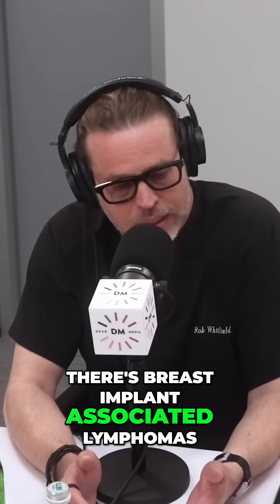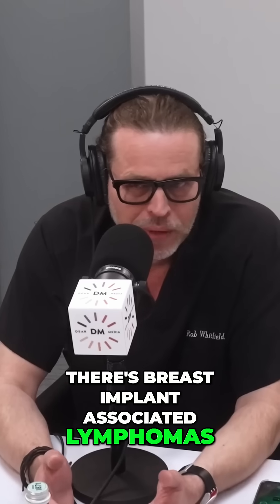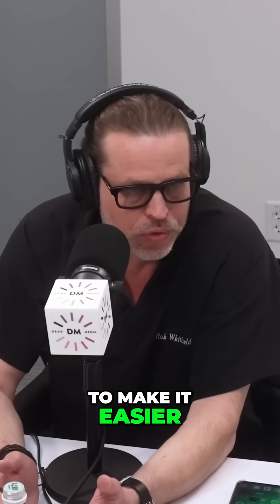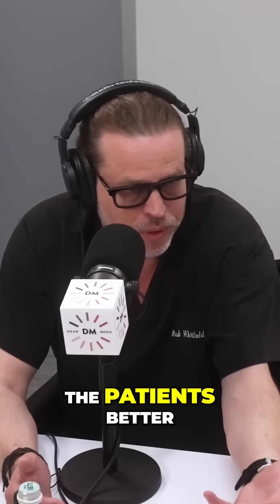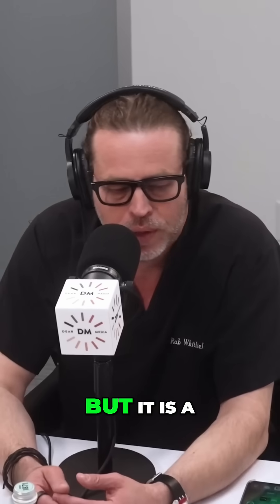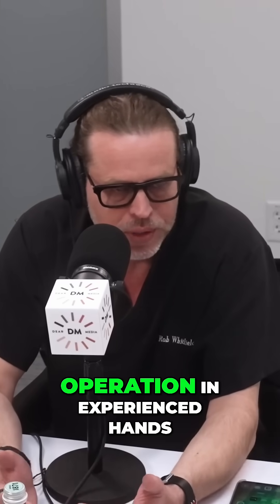Understanding Safe Breast Reconstruction: A Deep Dive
Join us as we explore the end block technique in breast reconstruction surgery, discussing its safety, benefits, and our training program designed to enhance patient care. Discover how our experienced methods make a difference for patients seeking flat reconstruction.